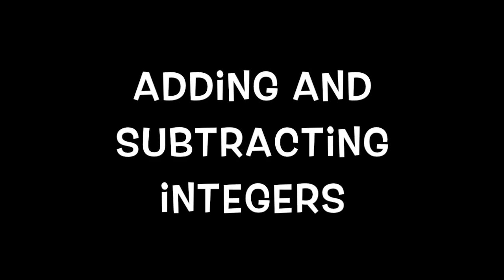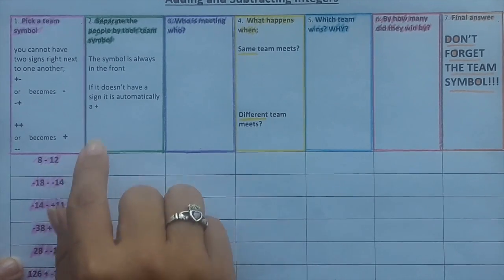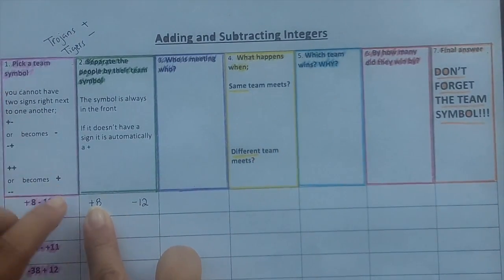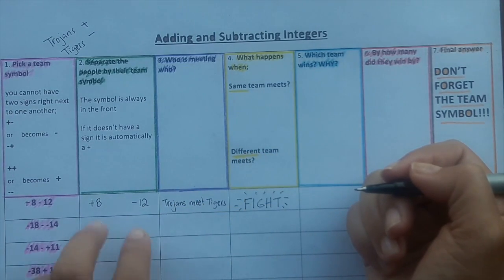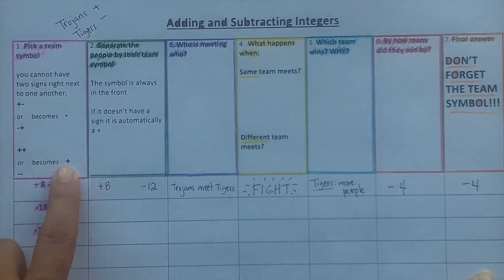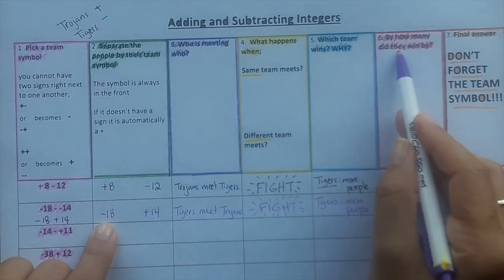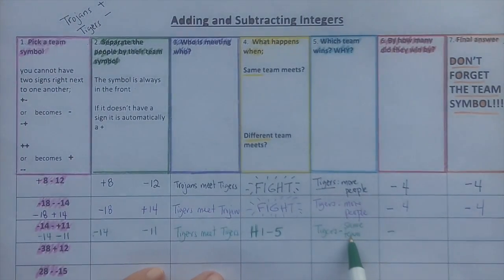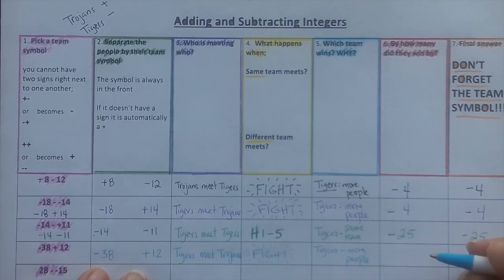Adding and Subtracting Integers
This video is about Adding and Subtracting Integers